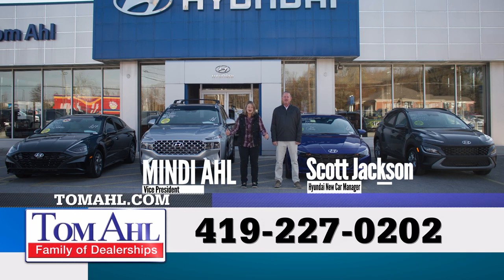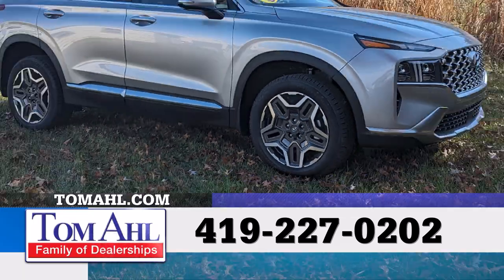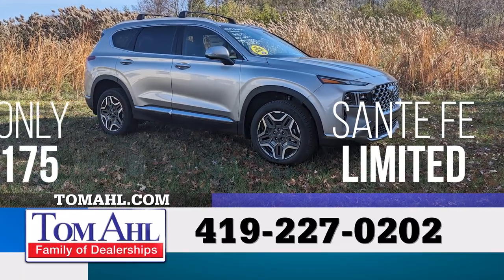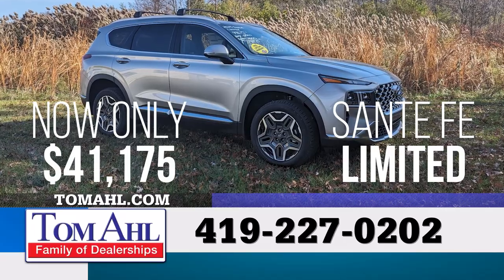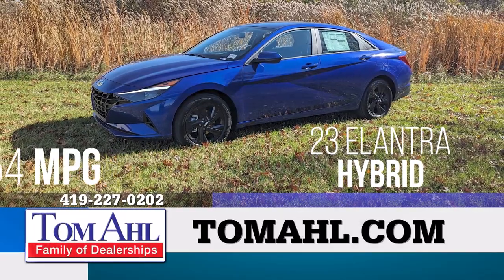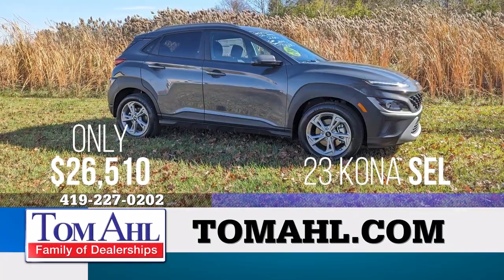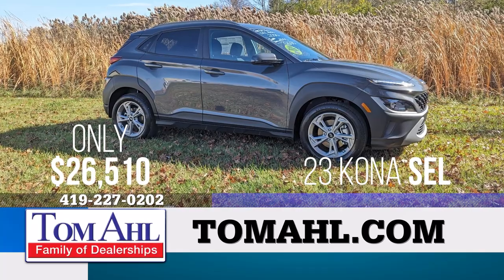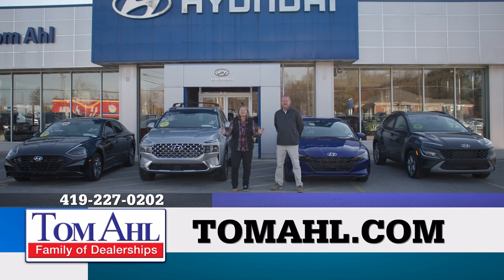Brand New Hyundai's Marked Down at Tom Ahls!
We're clearing the lot and we've marked down our prices!
Save big on all new remaining 2023 Hyundai's in stock.

🔥Save $3,500 on a new 2023 Santa Fe Limited AWD
🔥New 2023 Elantra Hybrid now $25,080
🔥New 2023 Kona SEL AWD just $26,510
🔥Plus, only Tom Ahl gives you a FREE Lifetime Powertrain Warranty

2605 Allentown Rd., Lima, OH 45805